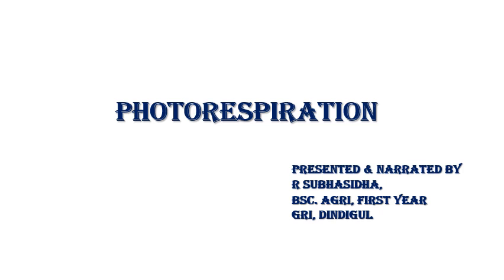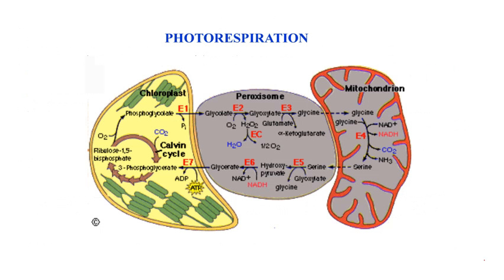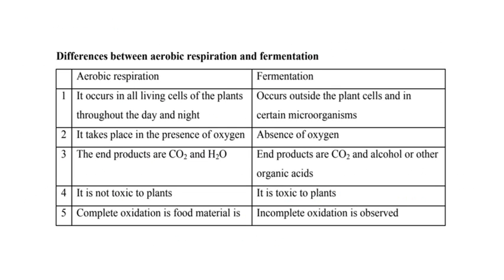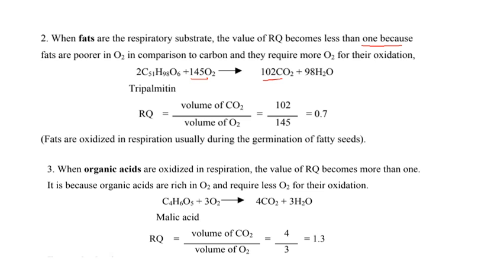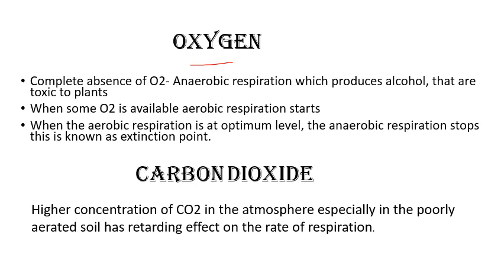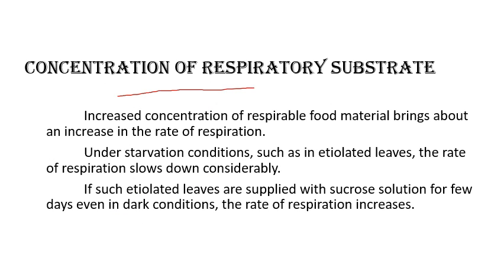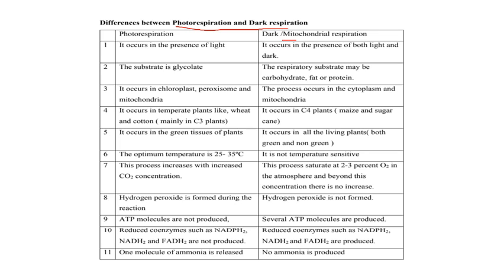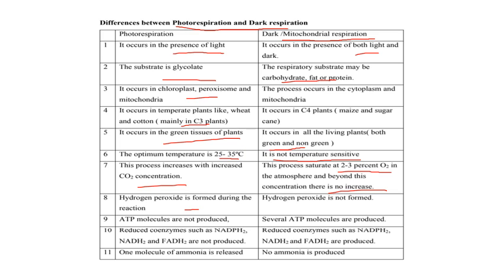Photorespiration | B.Sc Agriculture | Crop Physiology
The narration has been given by a first-year undergrad and the presentation covers the aspects of photorespiration and respiration.